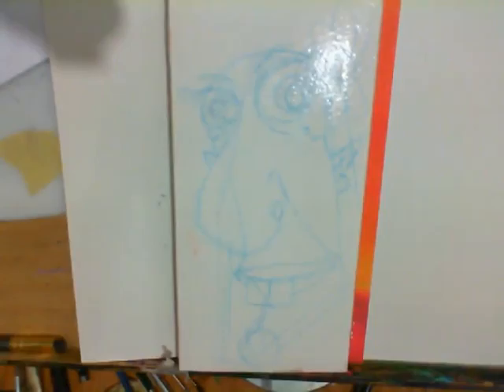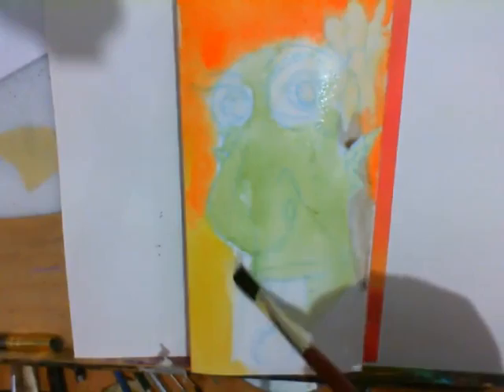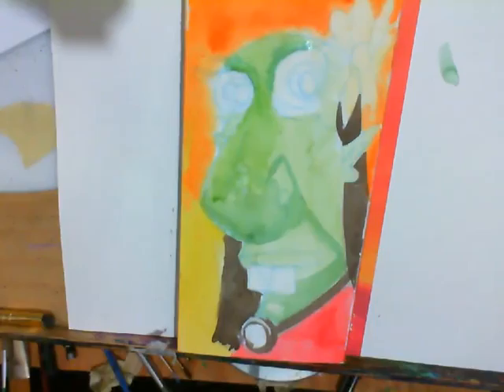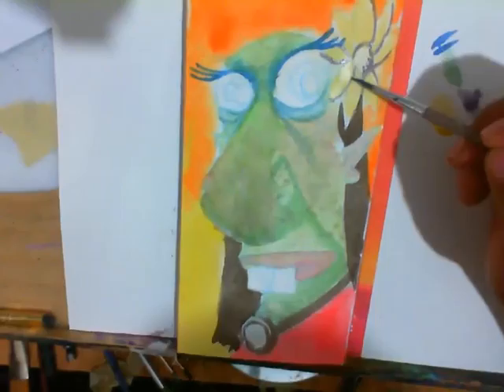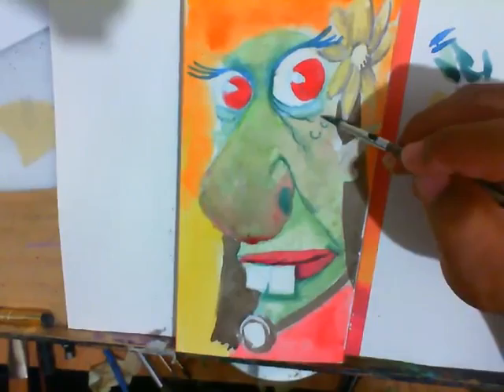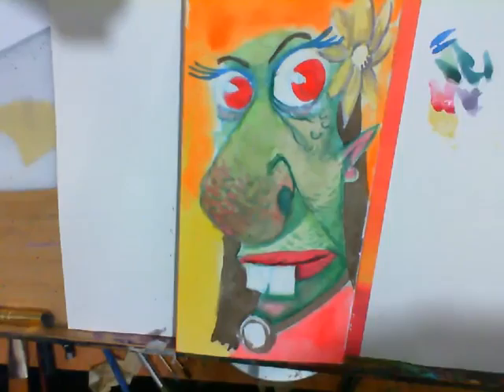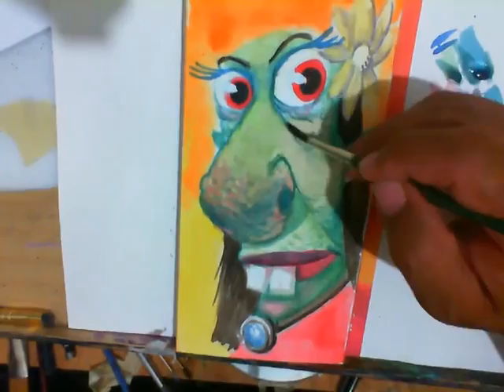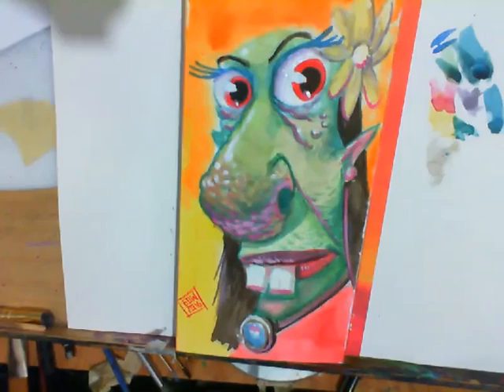Painting Cartoon Character - Scary Carrie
Artist Grady Williams does a brief time-lapse painting of a 4"x8" stylized  cartoon  character portrait .  In this painting he talks about using different skill sets and using color and line work. Check out the process of painting these small watercolor and acrylic paintings.

Artist: Grady Williams

Watercolor - St. Petersburg Watercolor
Acrylic Paint - Winsor and Newton Galeria
Water and Pack of Brushes from BIG LOTS!
Surface - Fluid Watercolor Paper EASY Block